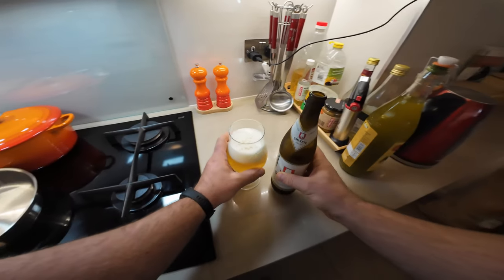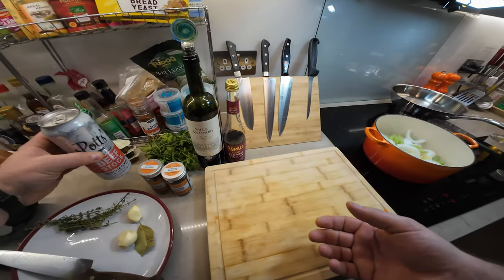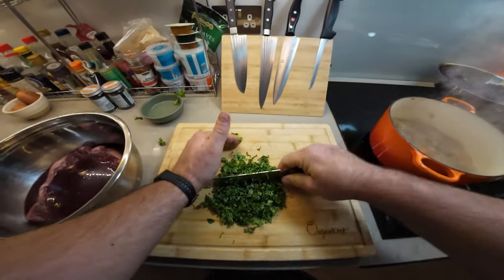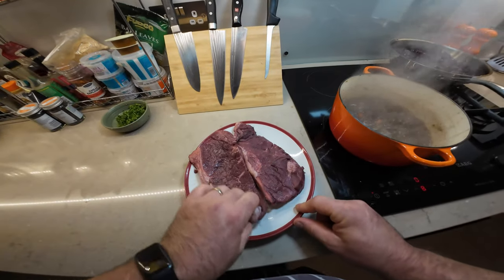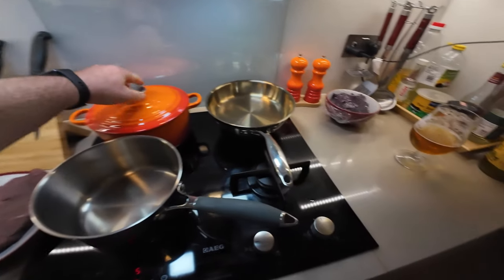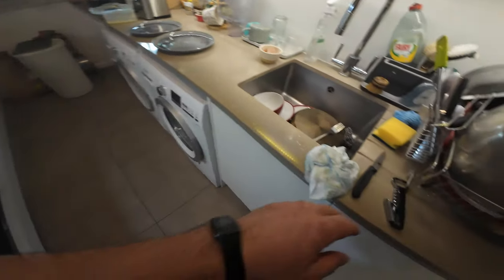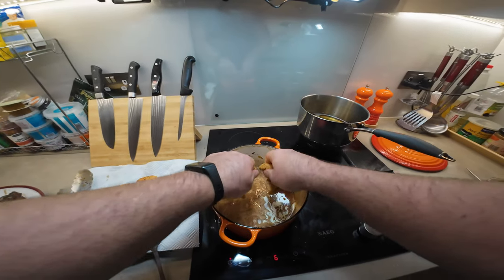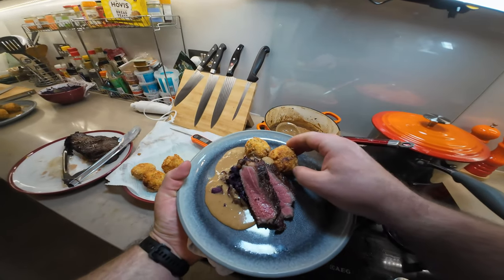Sauerbraten - But It's Not 👌😊👍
Hi all. I have decided to prepare traditional dishes with my take on the "But It's Not" series. I'm preparing my version of the German classic Sauerbraten in this episode. I hope you enjoy the content👌😊👍